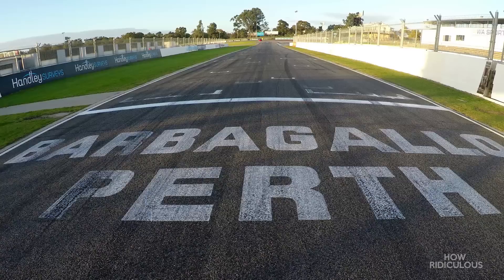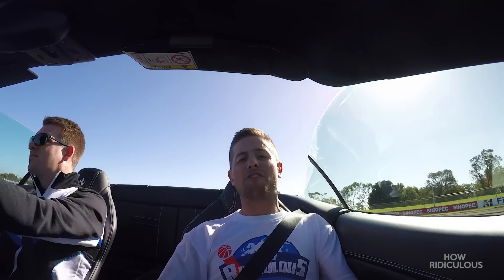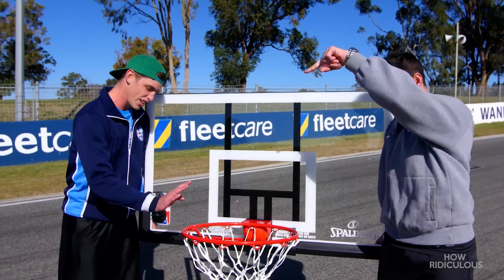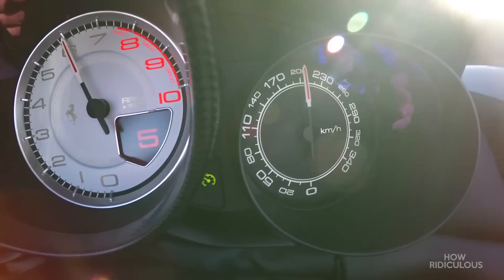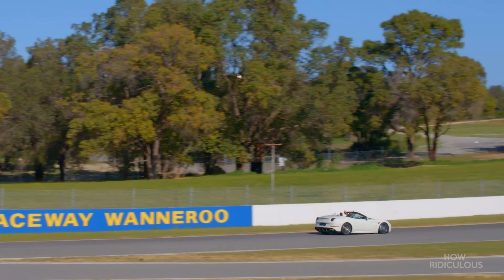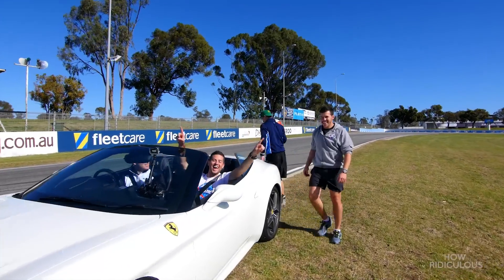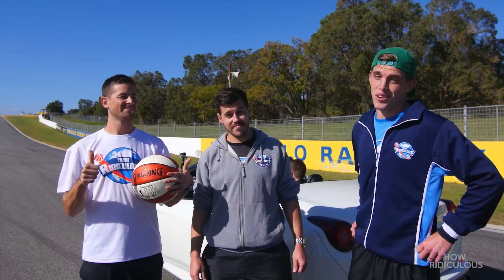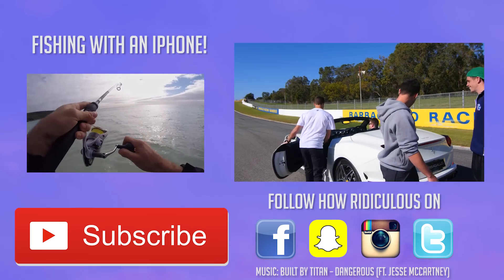FERRARI BASKETBALL SHOT at 220kph!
We jump in a Ferrari and bring a basketball along for the ride! If we were ever guests on Top Gear, this is the sort of epic stuff we would do!

*We'd love to hang with you on these cool things

A big thank you to the guys at Barbagallo for letting us take a ride in their Ferrari on the day, it was awesome fun.

*At How Ridiculous we are passionate about seeing children released from poverty in Jesus' name. We'd be stoked if you would consider sponsoring a child - thanks for joining us in the fight against child poverty!!

For online use, you may embed this YouTube video only. No other embedded players are permissible.